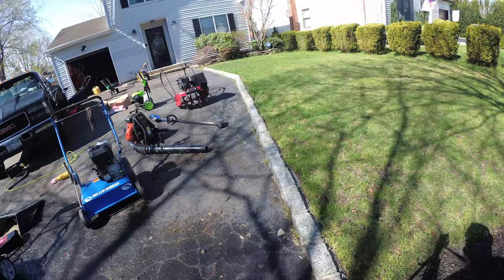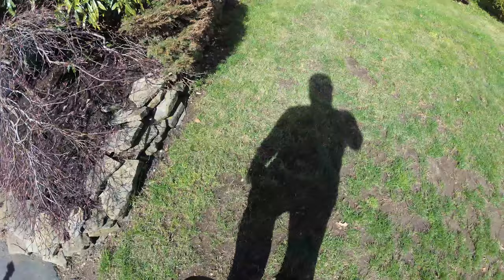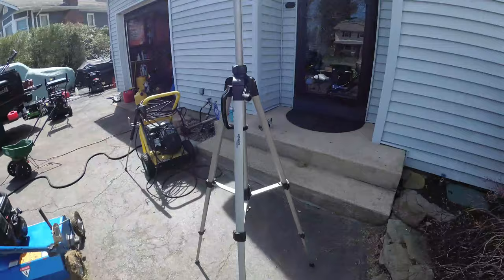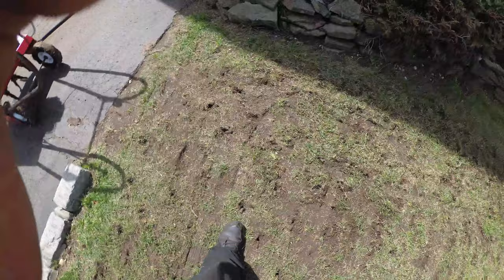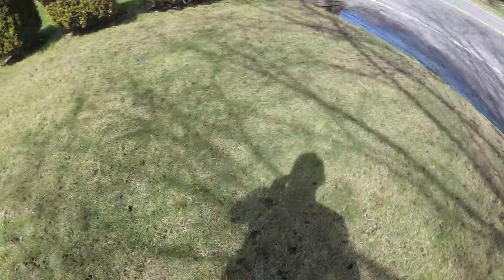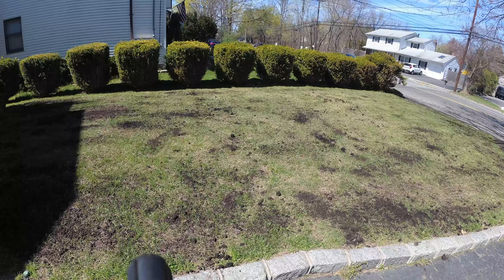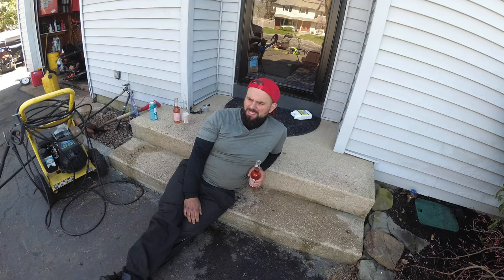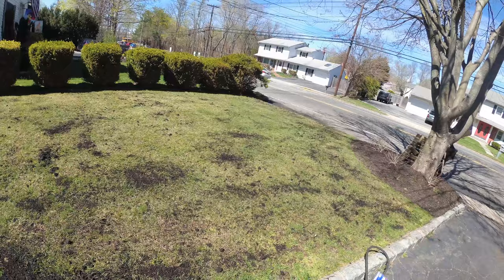HOW TO GROW KENTUCKY TALL FESCUE DOMINATE YOUR LAWN V LOG 1 Aerate Thatch Overseed Lawn Application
WELCOME TO ANOTHER EPISODE OF PATTAY'S PERFORMANCE!  I will still continue to post about Small Engine's but I'm also a GRASSHOLE so this is the first part of my Lawncare VLOG!

THIS VLOG IS SPONSOR FREE SO ALL THE PRODUCTS I USE ARE PURCHASED WITH MY MONEY AND FREE WILL!

IF YOU ENJOY LAWN CARE and want to take your lawn to the next level this VLOG IS FOR YOU!  Well I HOPE LOL.  With these steps I HAD A LOT OF SUCCESS and Compliments on my lawn in previous years!

Here is link to Rapid Turf from Ocean State I was using if you don't want to go to the tall Fescue Route

THIS YEAR I'm Converting to Kentucky Tall Fescue which I could NOT find locally!  I had the seed shipped from AMAZON who had the best prices!  Here is there link

My Soil Conditioner AKA Mushroom Stuff also purchased from AMAZON but it didn't come with the applicator like I have gotten in the past.  So here is a link to to a website that it comes with applicator!

Here is my pre-emergent that is also GRASS SEED FRIENDLY!I purchased this locally at Dalea Sod Farms here in Northport!  Check your local supplier of the interwebz!

Past few years I have been using RAPID TURF with great success!  This year is Kentucky Tall FESCUE!  If if I did my research right it will SURVIVE!  I HOPE!

VLOG 2 IS HERE!